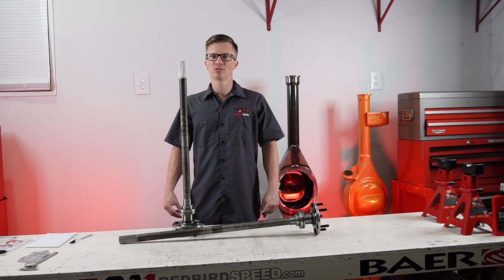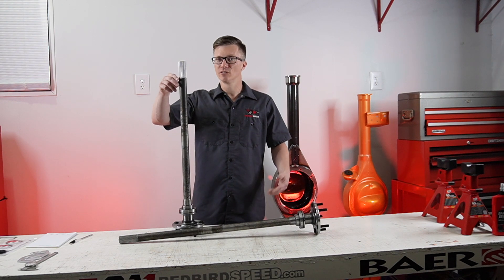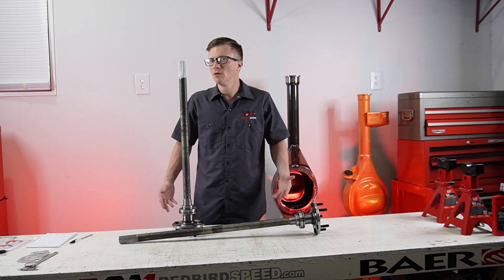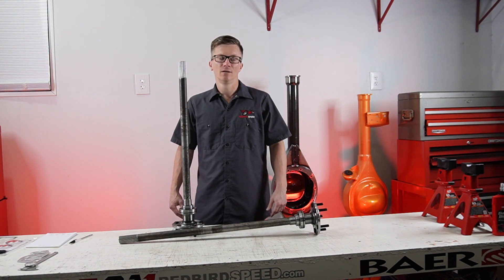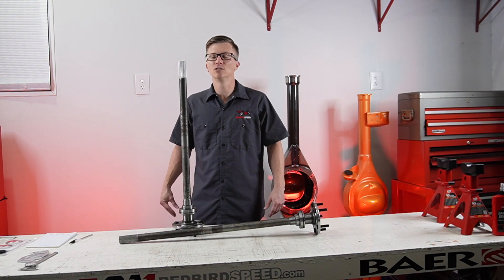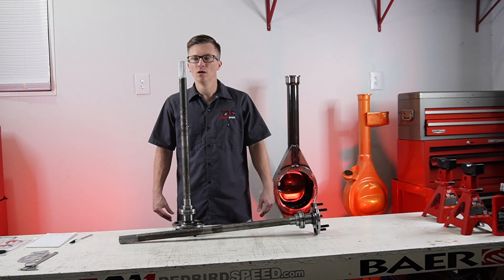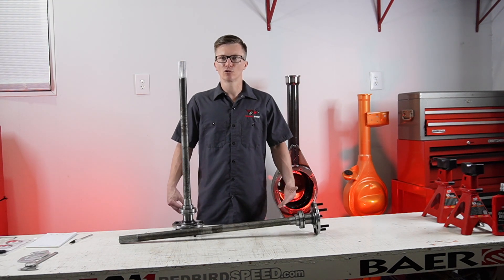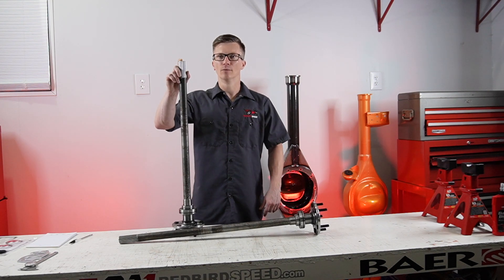9" Ford - The Complete Rear End: What spline count do I need for my axles?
In this episode, we discuss spline count. There are many variables including driving style, drag racing, street use, autocross, vehicle weight, tire size, how it hooks, wheel shake, trans brake, foot brake, 60 foot times, suspension setup, and more.

On a high dollar show car with a street tire, you may get by with a smaller spline count. Ultimately, a car like this will blow the tires off in a non prepped street tire scenario. However, a lesser power drag car on a prepped surface with a drag radial may shock the axle and require a larger spline count. There are so many variables when picking the spline count and carrier.

The 9" Ford has options for 28 and 31 spline axles. 33 spline axles are almost always a spool. The 33 spline posi unit is very rare. 35 Spline axles are available in a posi or spool. 40 Spline axles will be spool only. The larger the spline count, the stronger the axle shaft.

When counting splines, always count the top of the spline and not the valley.

Welcome to our series, 9" Ford - The Complete Rear End. We are going to go over everything from top to bottom. We are going to discuss axles, housings, brake options, suspension plans and much more. We will cover as many steps along the way as possible. Don't see what you are looking for? Just call us. We can answer similar questions about 8.8" Ford, 12 Bolt Chevy, 10 Bolt, Dana 60, 8 3/4 Mopar rears and more. We primarily deal in American muscle, hot rods, drag cars, and classic trucks. However, there is a lot to offer.

We are your leading source for Moser Engineering Complete Rear Ends, Baer Brakes, Wilwood Disc Brakes, QA1 Suspension, Ridetech, Calvert Racing. We are available on many social media outlets including Facebook, Instagram. LinkedIn, YouTube and more.

We offer complete rear ends, housings, 12 Bolt, 9” Ford, 8.8, Dana 60, 8 ¾, narrowed rear ends, fab housings, axle shafts, custom length c-clip axles, differential parts, posi traction, spools, eliminator axles, disc brakes, drilled and slotted rotors, coil-overs, air ride, and more.